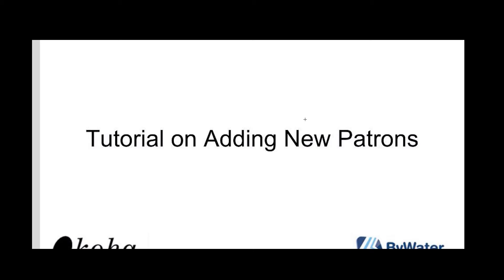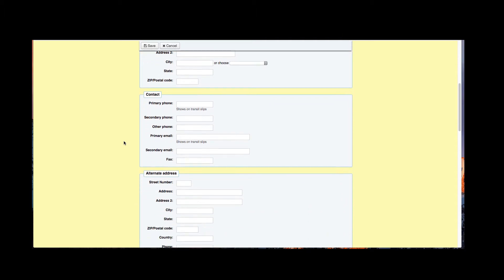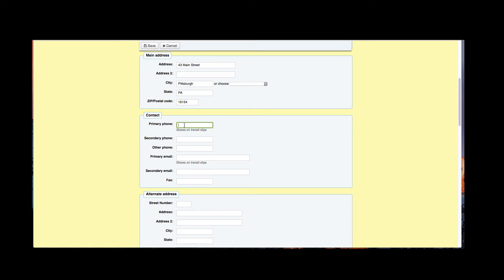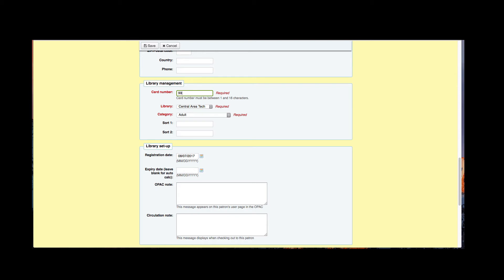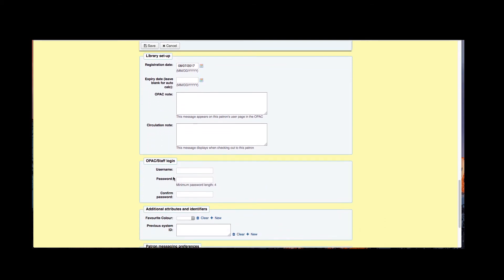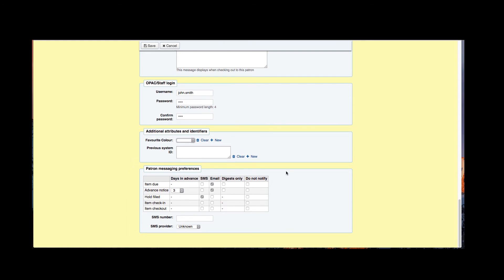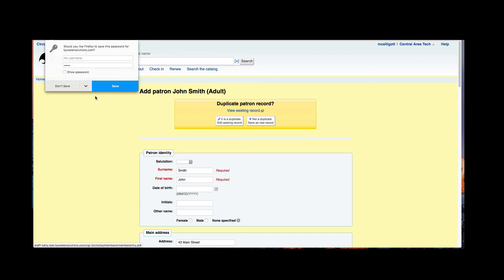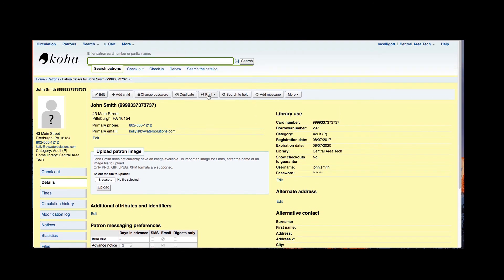Adding a New Patron in Koha